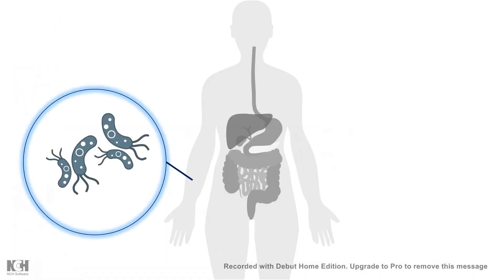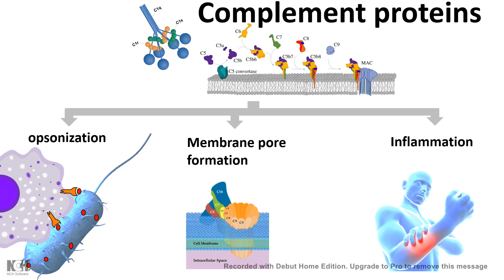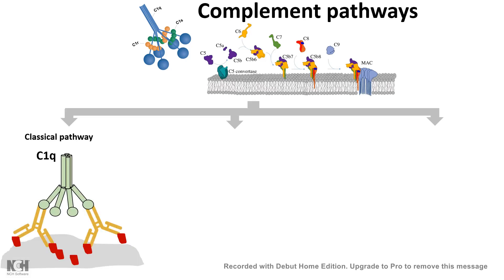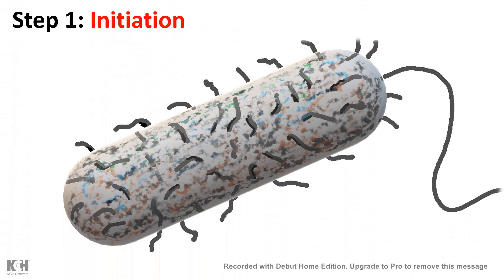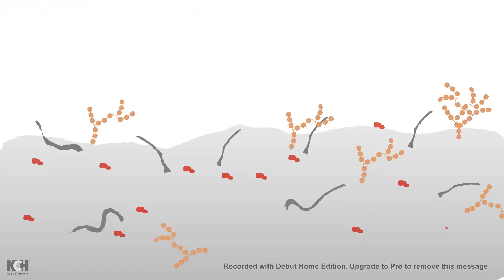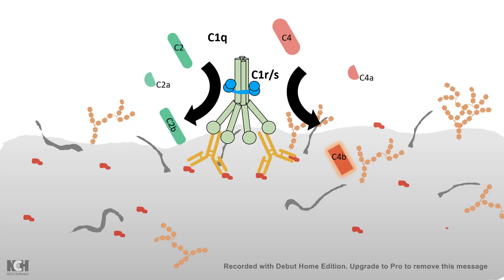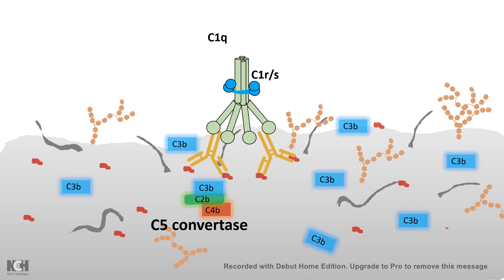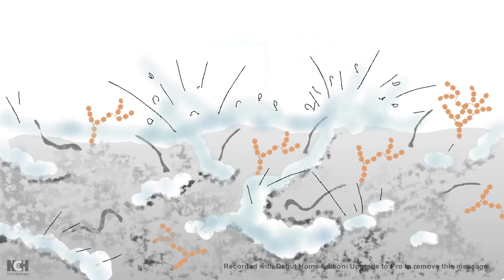The complement system : Classical pathway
This video describes the events of the classical complement pathway and how that is helpful to neutralize pathogens.